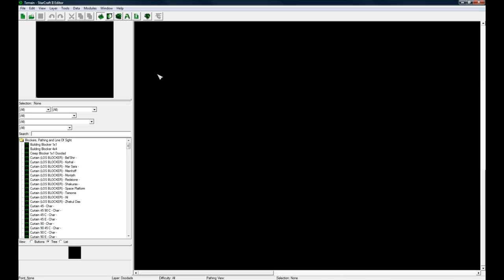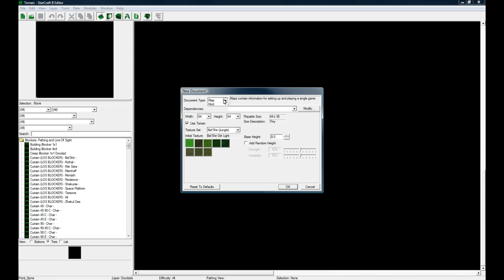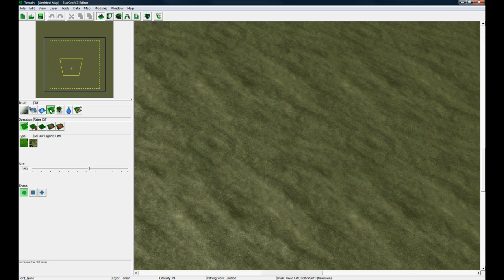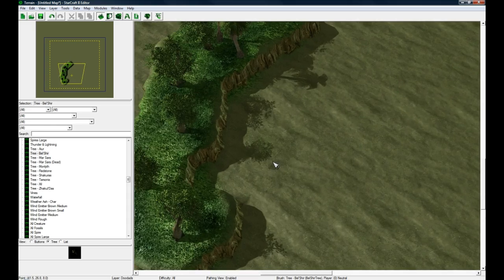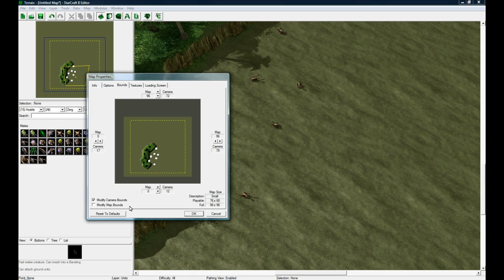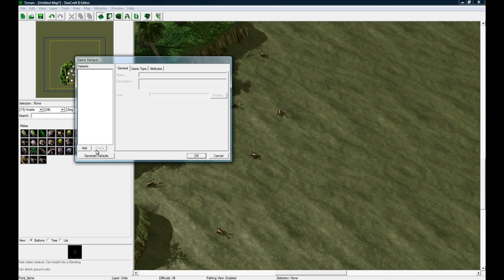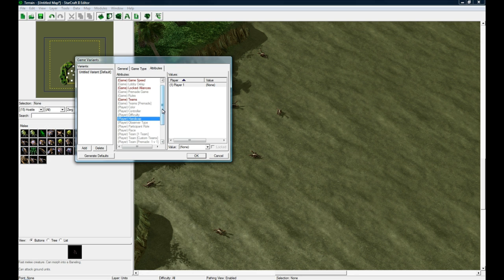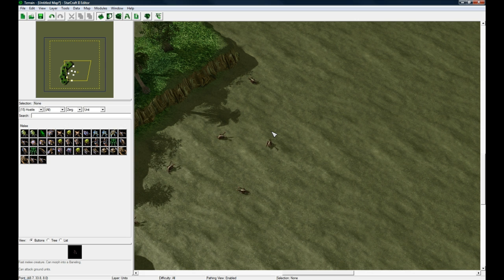Introduction to Editing Part 1 (Starcraft 2 Editor Tutorial)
In this part I cover the terrain editor, map setup/configuration, editor configuration, and game variants/attributes.

Done on patch 13 SC2 Beta editor.